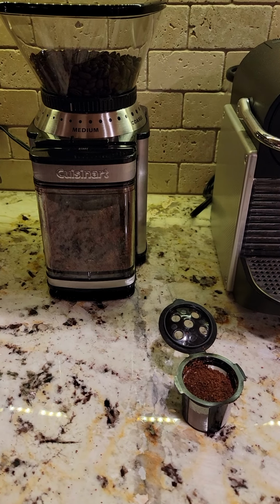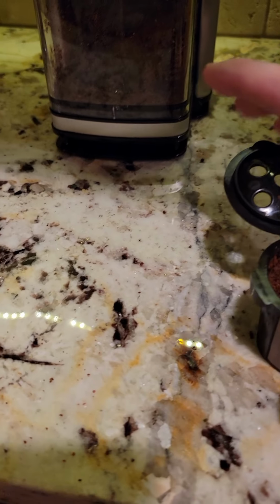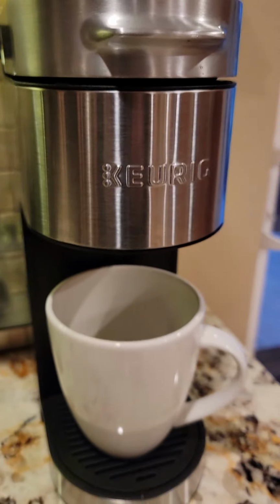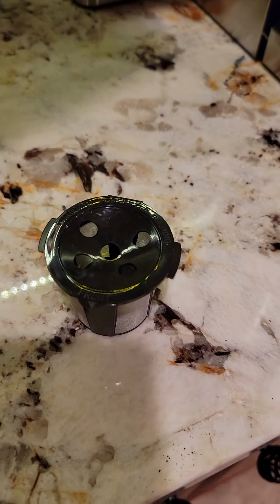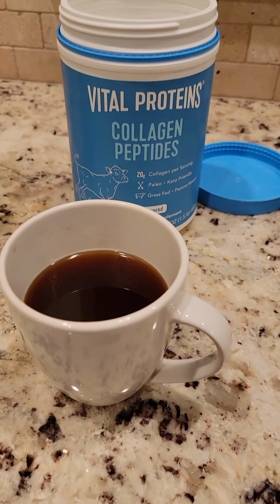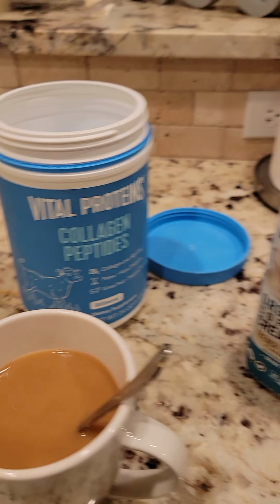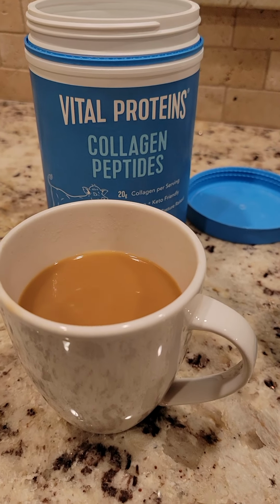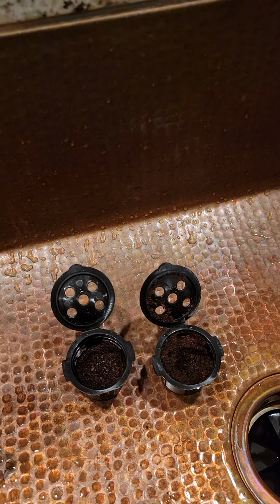Coffee prices are high people!! Going back to the beans!!